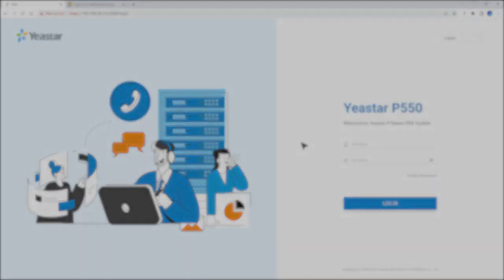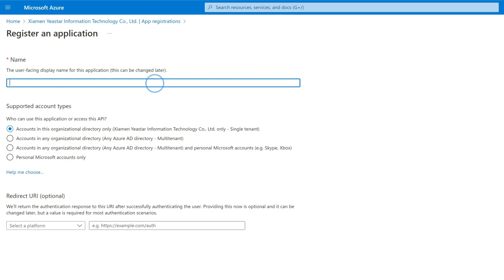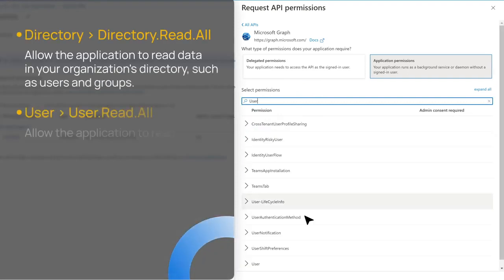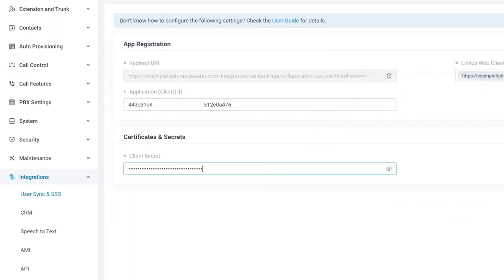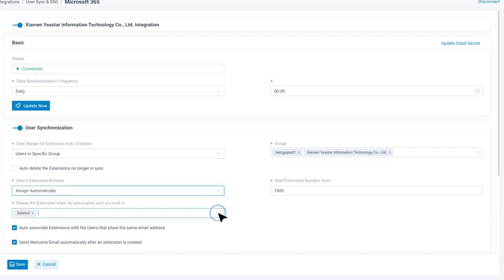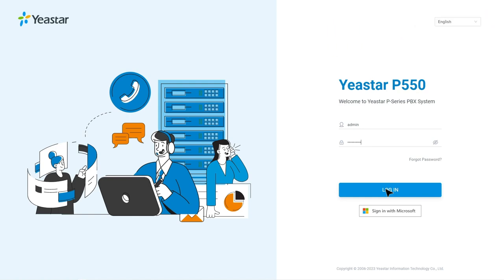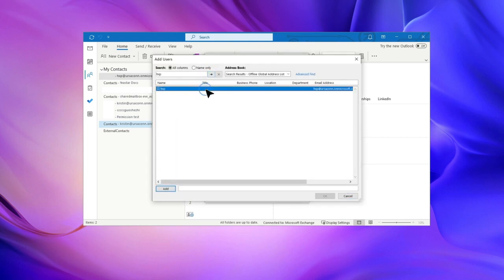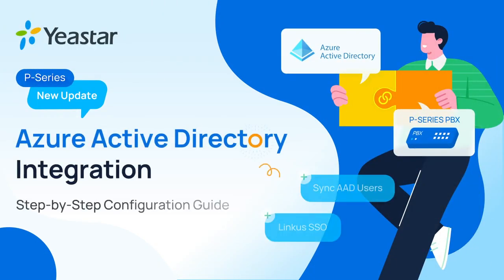How to Integrate Yeastar P-Series PBX System with Azure Active Directory?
The updated section starts at 06:40 - MS Teams User Presence Synchronization and MS Outlook Contacts Synchronization.

In this video, we will show you how to integrate your P-Series PBX with Azure AD step by step! With the integration, you'll be able to synchronize Azure AD users, organization units, and groups, and the synced users can log into Linkus UC Clients directly via SSO.

Chapters

00:00 P-Series + Azure AD
00:47 System requirements
01:04 Step 1: Obtain redirect URIs from PBX
01:33 Step 2: Register an application in Azure AD tenant
02:25 (Optional) Add SSO redirect URI to the Azure AD application
02:43 Step 3: Grant permission to the Azure AD application
03:33 Step 4: Generate client secret for the Azure AD application
04:00 Step 5: Connect PBX and Azure AD

04:47 Set up USER SYNC
05:55 Set up GROUP SYNC
06:27 Set up SSO for Linkus UC Clients
06:40 MS Teams USER PRESENCE SYNC
07:04 MS Outlook CONTACTS SYNC